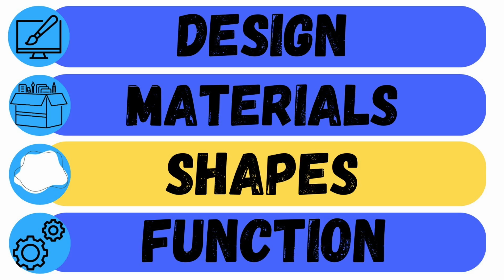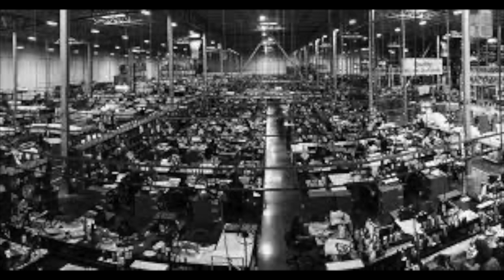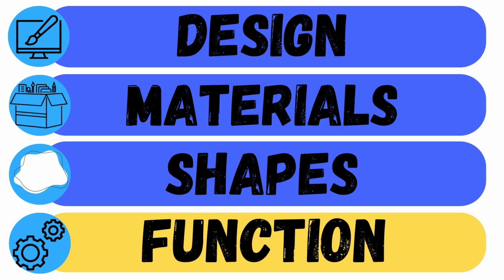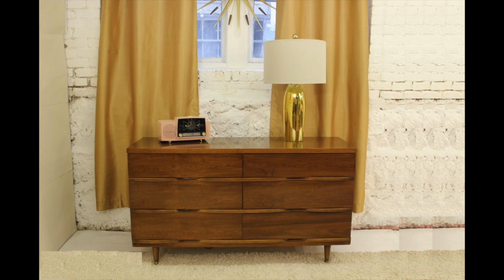Midcentury Modern vs. Midcentury: What is the Difference?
Curious about the difference between Midcentury Modern and Midcentury design? Look no further! In this captivating video, we explore the contrasting elements that set these two iconic styles apart. From design and materials to shape and function, we uncover the four main differences that make each style unique. Get ready to dive into the world of interior design and discover the captivating allure of Midcentury Modern's sleek lines and functional aesthetics. On the other hand, explore the eclectic and vibrant nature of Midcentury design, with its bold colors and unconventional shapes. Join us on this enlightening journey through design history and expand your knowledge of these influential styles. Watch now and get inspired!